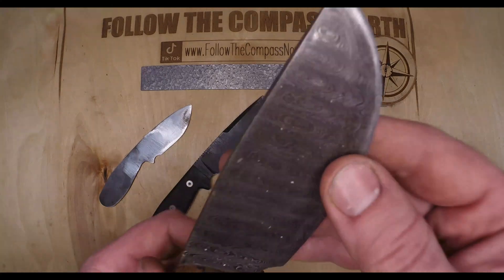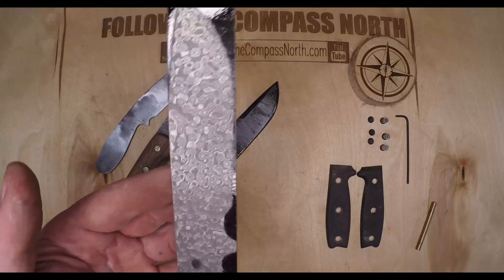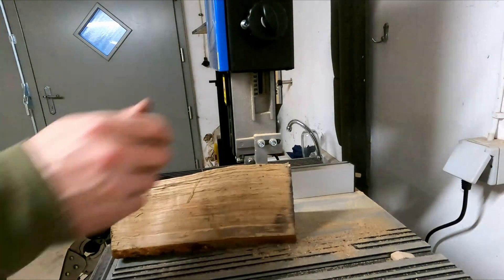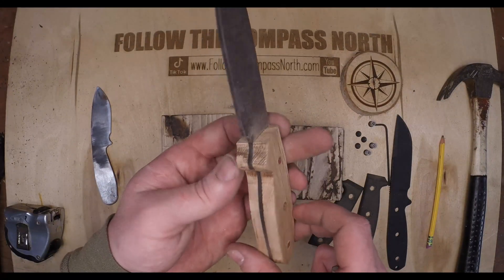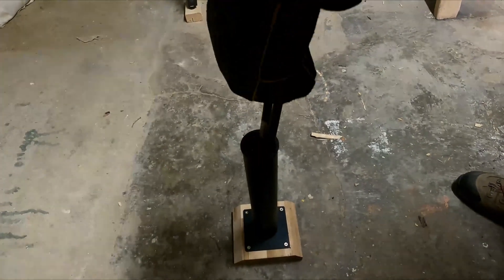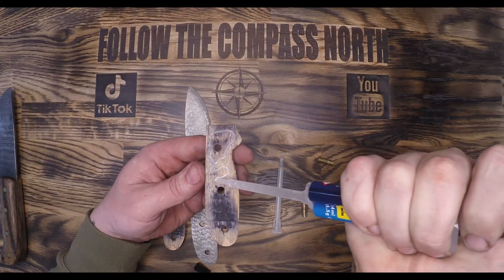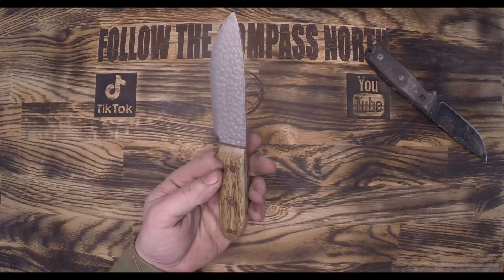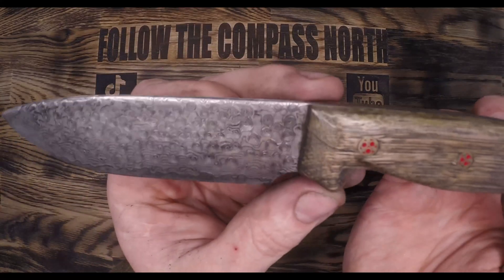Shaping, Fit, & Finish of Modern Damascus: Knife Making for Beginners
While I'm not an expert I have already learned a few tips and tricks when it comes to knife making. If you have more experience please pass along some of your knowledge in the comments. My goal with this channel is to increase the conversation about these skills and to open them up to more people. There are so many master craftsmen out there that don't take the time to teach the next generation that I fear some skills will be lost if we don't encourage a community of interested people. In this video I use an Amazon purchased billet to show the basics of shaping, handle construction, heat treating, hand sanding, etching, final fit up, sharpening, and use of a hand made knife.